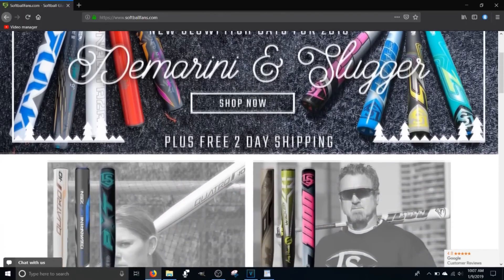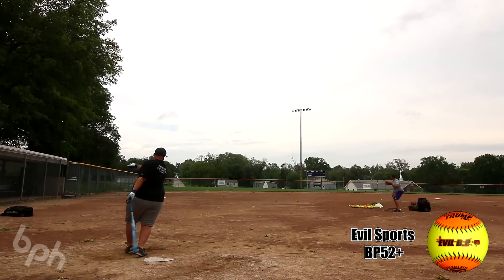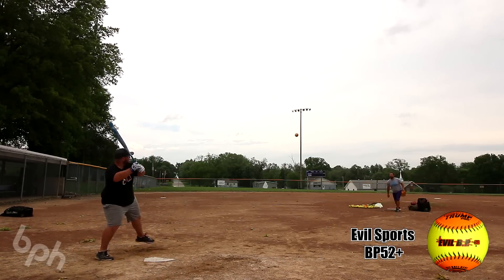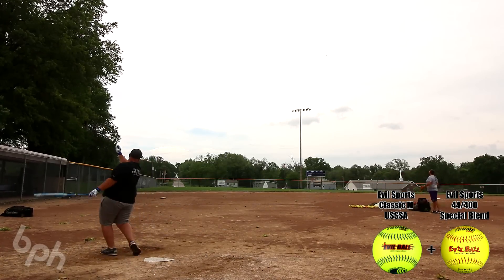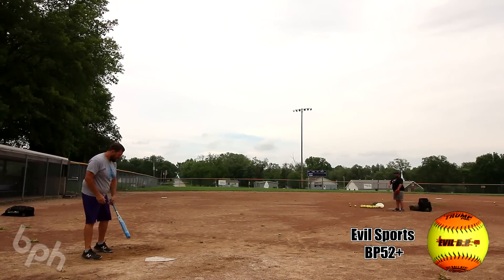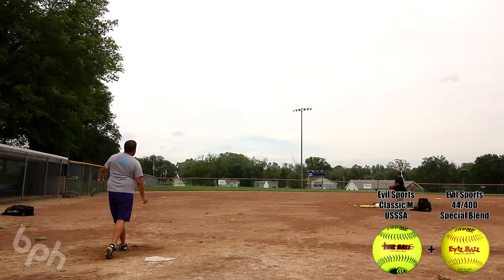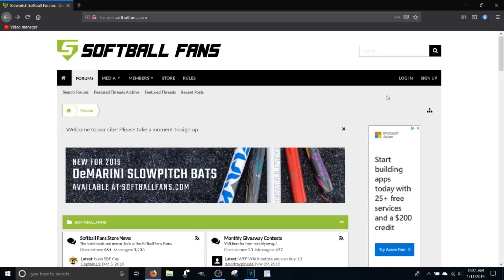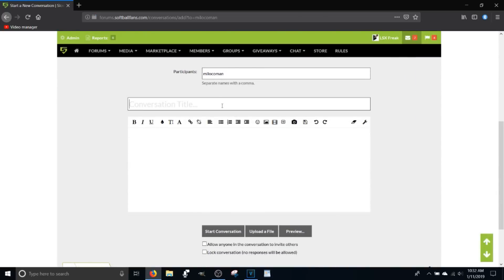2019 Louisville Slugger Z1000 End Load USSSA